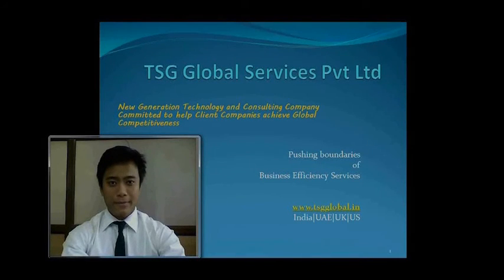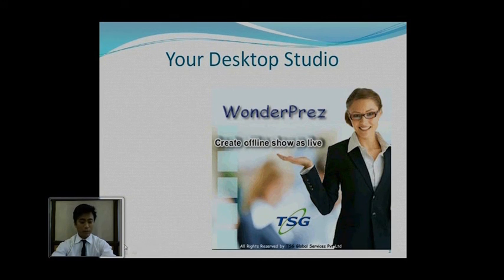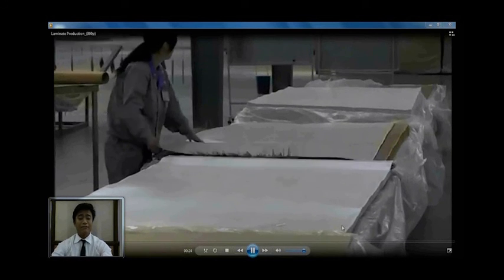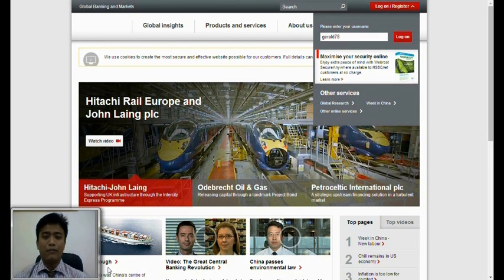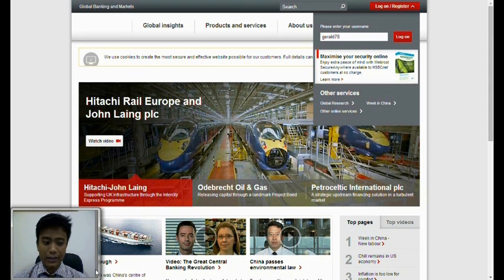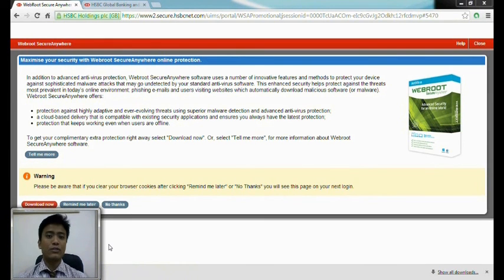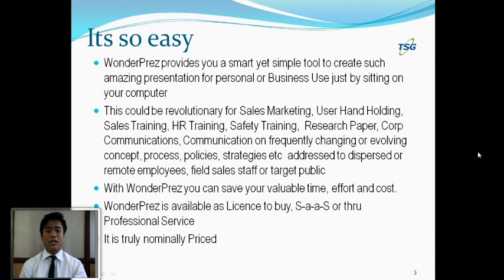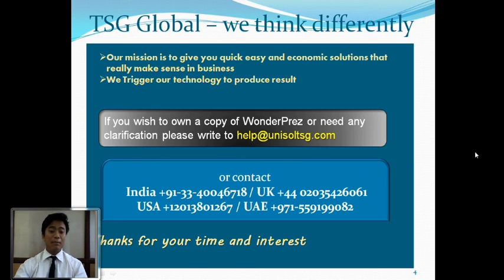Offline Video Presentation Tool "WoonderPrez"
You always wanted your presentation to be the most attractive, attention-drawing and deliver the message at its best.  WonderPrez - an amazing video presentation tool that allows you to create multi-media presentation, demonstration video. Most interesting , viewer can watch you giving away the presentation or demonstration virtually live.